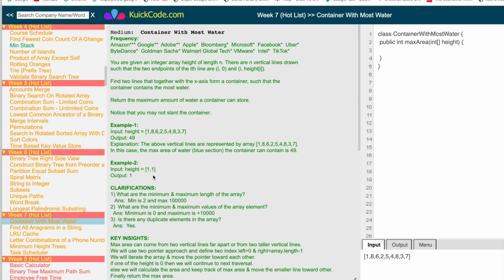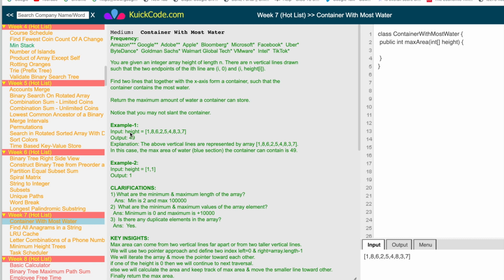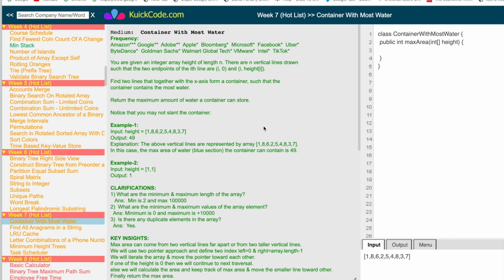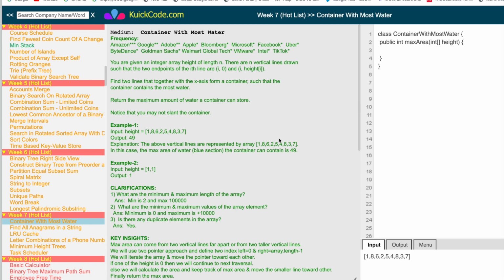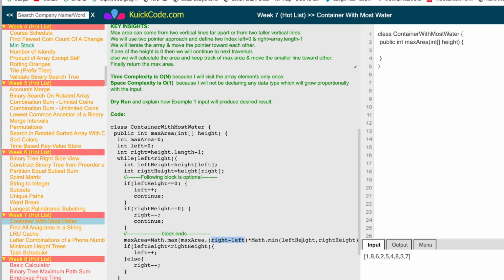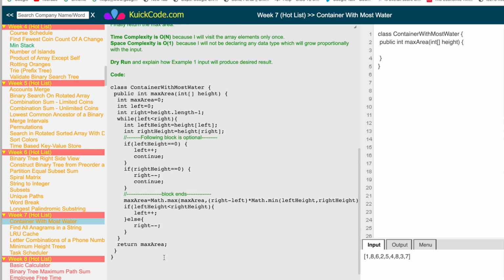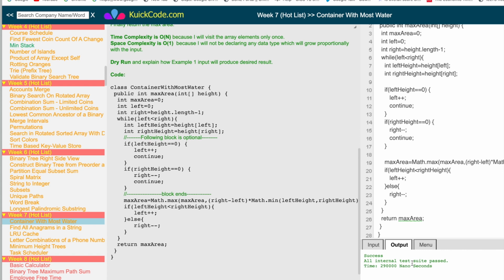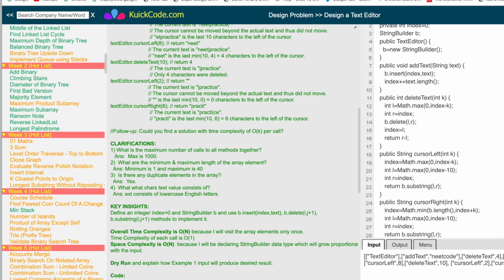Container With Most Water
Container with most water is popular FAANG company coding problem.
For more visit the above link for 200+ popular coding problems.